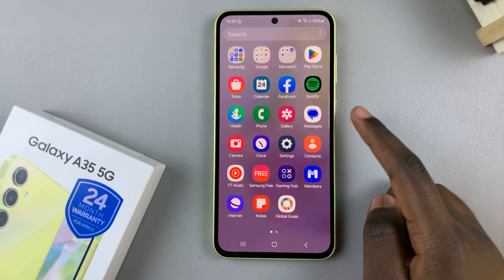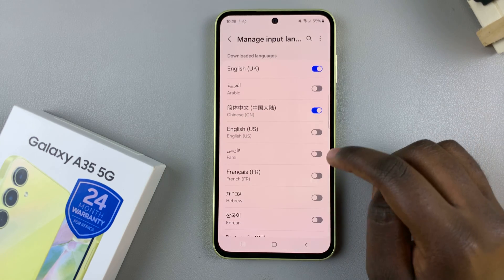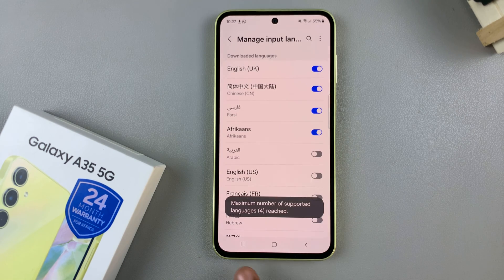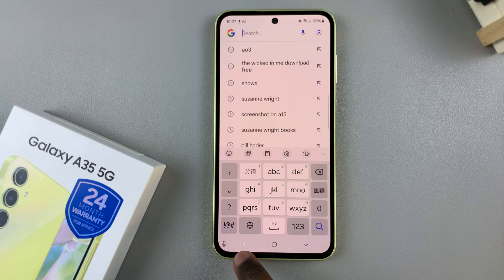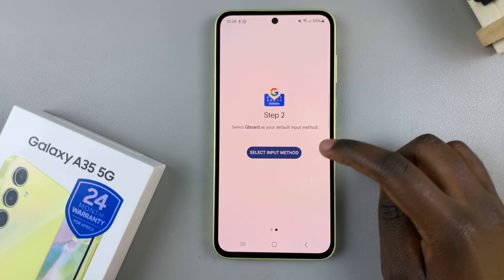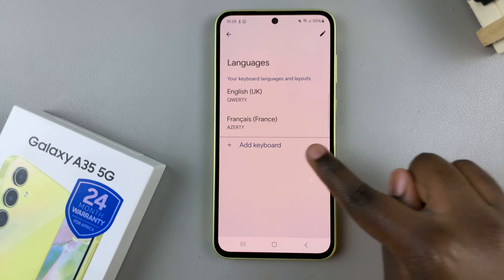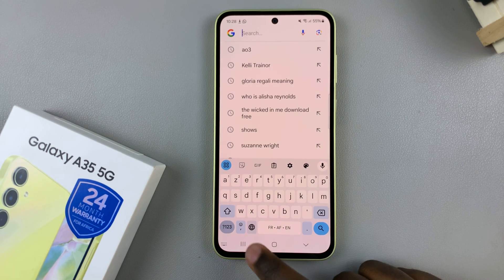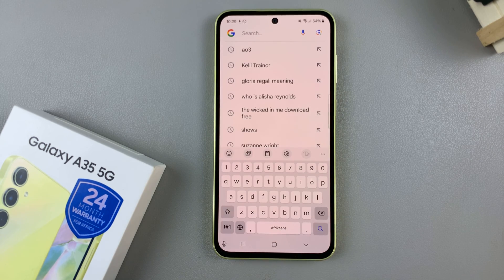How To Add Keyboard Languages On Samsung Galaxy A35 5G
Here's how to add keyboard languages on the Samsung Galaxy A35 5G.

In this increasingly interconnected world, being able to communicate in multiple languages is a valuable skill. Fortunately, modern smartphones like the Samsung Galaxy A35 5G make it easy to type in different languages by allowing users to add multiple keyboard languages.

Whether you're multilingual or just learning a new language, here's a step-by-step guide on how to add keyboard languages to your Samsung Galaxy A35 5G.

How To Add Keyboard Languages On Samsung Galaxy A35 5G (Samsung Keyboard)

1: To begin, navigate to the Settings app on your Samsung Galaxy A35 5G. You can typically find this app icon on your home screen or in the app drawer. Once in the Settings menu, scroll down and select "General management" or simply "General," depending on your device's configuration.

2: Within the General management settings, locate and tap on "Samsung keyboard settings." Following this, tap on "Languages & Types." This section houses various options related to your keyboard language settings including the ability to add new languages.

3: At this point, tap on "Manage Input Languages" and find the language you'd like to add. From here, you'll see a toggle switch next to it. Simply toggle it to the ON position to enable the selected language.

How To Add Keyboard Languages On Samsung Galaxy A35 5G (Google Keyboard)

1: To begin, navigate to the Settings app on your Samsung Galaxy A35 5G. You can typically find this app icon on your home screen or in the app drawer. Once in the Settings menu, scroll down and select "General management" or simply "General," depending on your device's configuration.

2: Within the General management settings, locate and tap on "Gboard  settings." Following this, tap on "Languages" and then select "Add Keyboard."

At this point, scroll down find the language you'd prefer, and select it. Depending on the language chosen, choose the desired variation, then select "Done" to add it to your Gboard.

3: Once you've added and configured your desired languages, it's time to test your keyboard to ensure everything is working correctly. Open any app that requires text input, such as Messages or Notes, and start typing. You should now be able to switch between languages by tapping the language key on your keyboard.

Samsung Galaxy A25 5G, Factory Unlocked GSM:

Samsung Galaxy S24 Ultra (Factory Unlocked):

Samsung Galaxy A15:

Samsung Galaxy A05 (Unlocked):

SAMSUNG Galaxy FIT 3:

TCL 55-Inch Q7 QLED 4K Smart Google TV:

Cell Phone Tripod Adapter